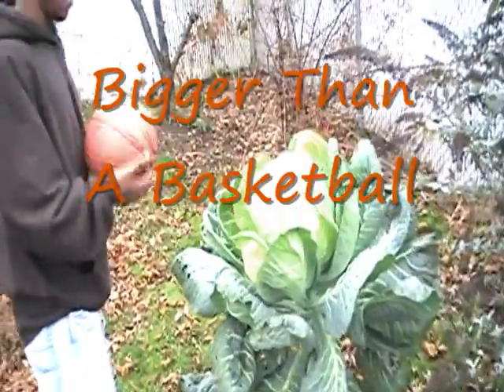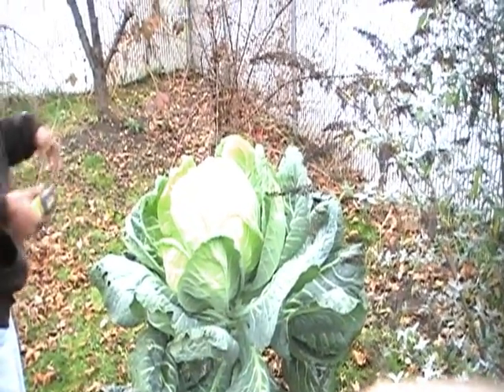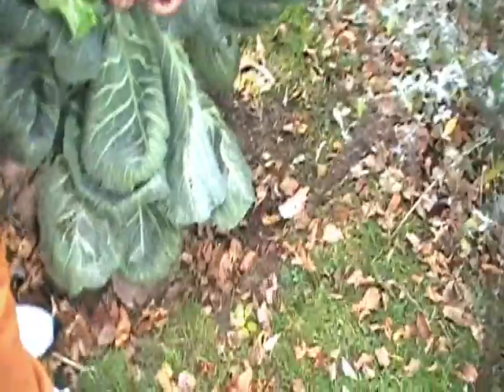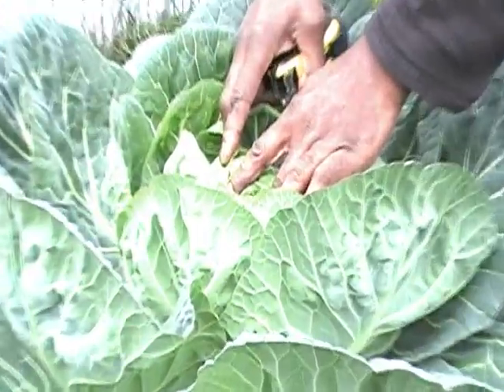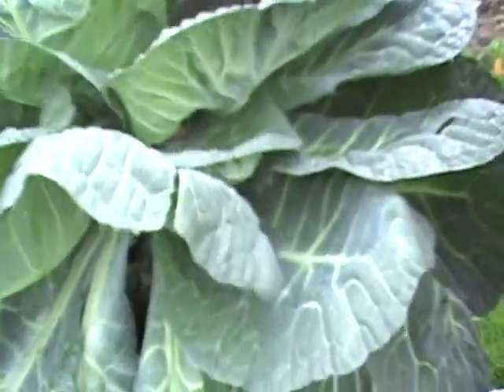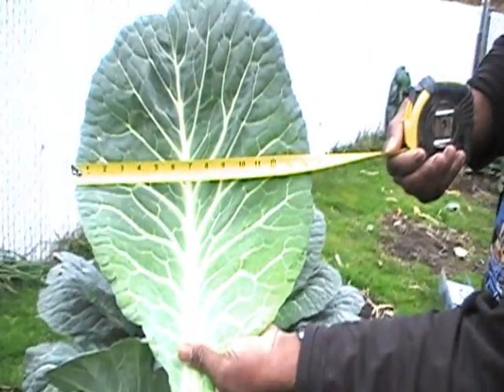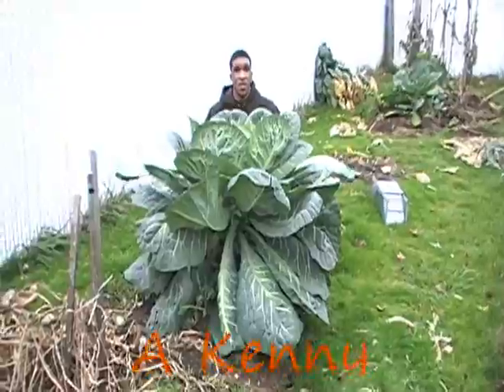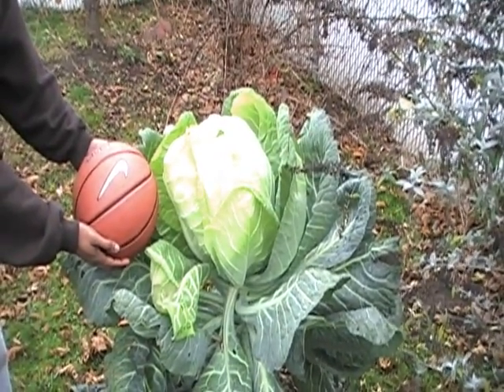Bigger Than A Basketball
Kenny And Kevin Roman Films . Kenny and Kevin grow a monster cabbage from a collard green plant .